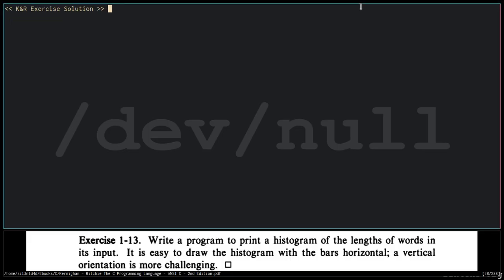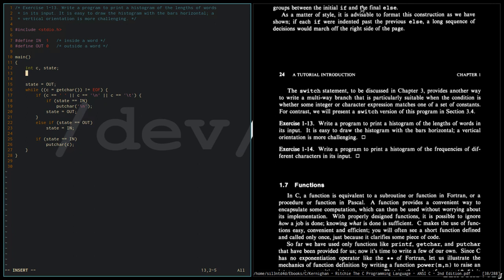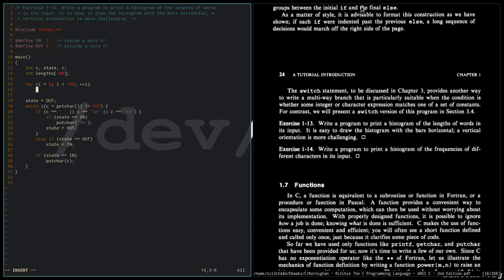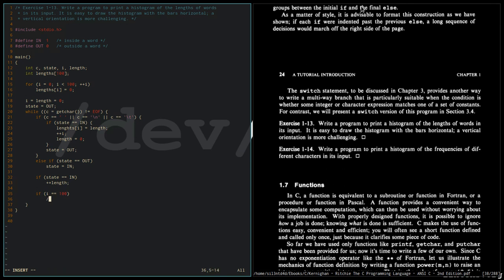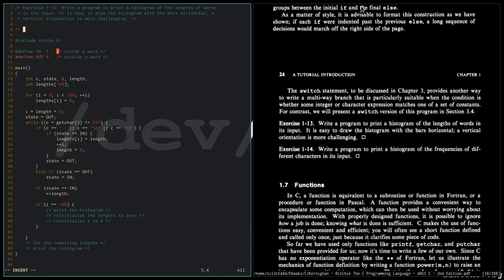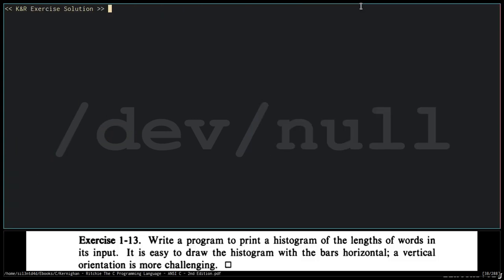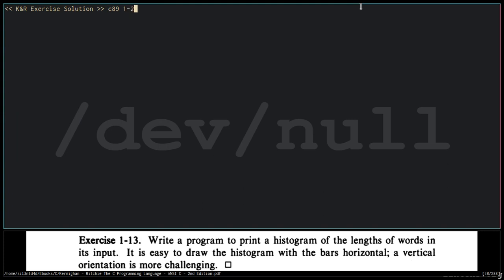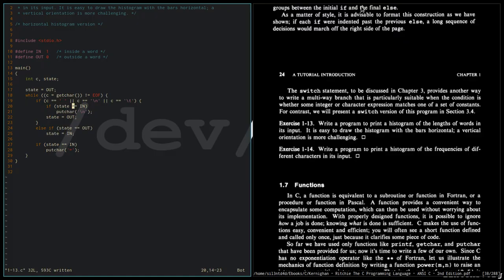K&R Exercise 1-13 Solution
Solution for the exercises in the C Programming Book by Kernighan and Ritchie or the K&R Book.

This video is a part of a series of videos that will contain the solution for the exercises found on the book.

This is not an official solution.

All solutions are within the context of the topics discussed in the book prior to the exercises. This means that the solutions will contain only concepts that have been discussed in the book so far.